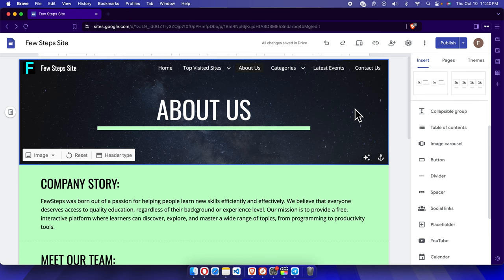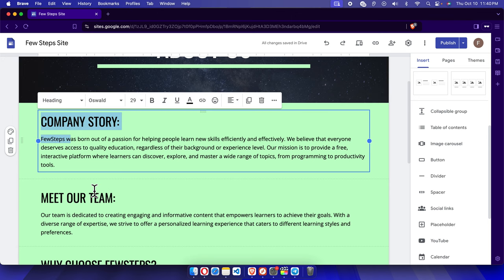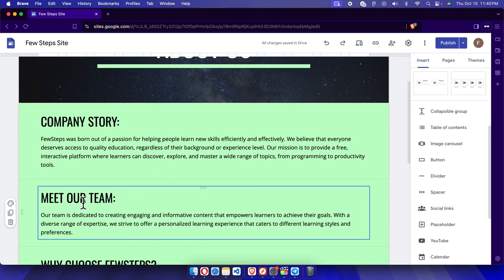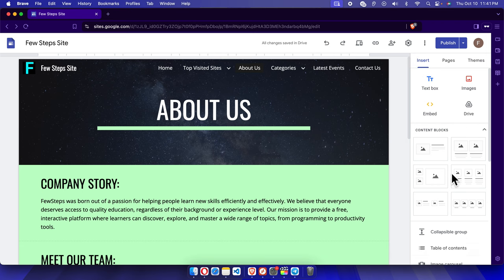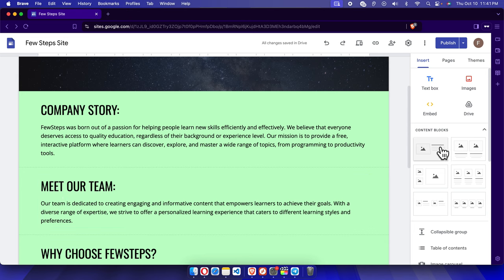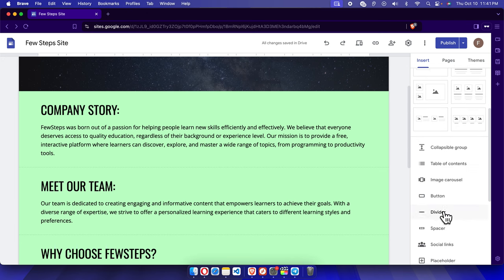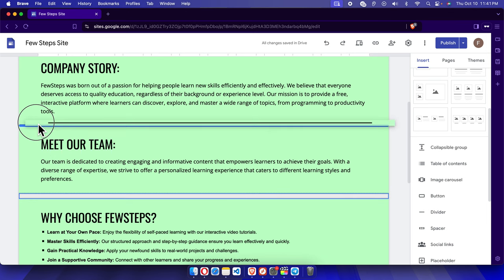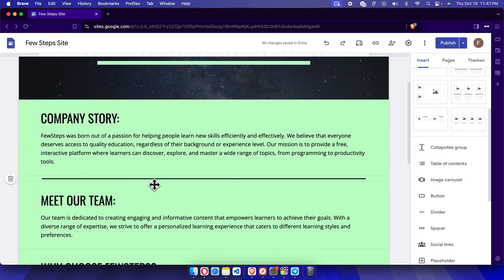How to Add a Divider on Your Google Sites Website - Step by Step Guide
Want to organize your Google Sites website by adding dividers for cleaner sections and a more professional look? In this step-by-step guide, I’ll walk you through the process of adding dividers to your Google Sites pages. Dividers help create visually appealing and structured content, improving both user experience and design flow. Whether you're tidying up content or giving your site a polished touch, this tutorial will guide you through every step to make your website more organized and user-friendly.

How to Easily Add a Divider on Your Google Sites (Step-by-Step)
How to Add a Divider to Your Google Sites Website for Clean Design
How to Add a Divider on Google Sites in Minutes (Complete Guide)
How to Add a Divider on Google Sites for a Professional Look
Step-by-Step Guide on How to Add a Divider on Google Sites
Learn How to Add a Divider on Your Google Sites Website Quickly
How to Add a Divider on Google Sites for a Cleaner Layout
How to Add a Divider on Google Sites for an Organized Website
Create Clean Sections on Google Sites by Adding a Divider (Step-by-Step)
How to Organize Your Google Sites with a Divider: Easy Step-by-Step
Google Sites Tutorial: How to Add a Divider for a Professional Touch
Step-by-Step: Add a Divider to Google Sites for a Polished Look